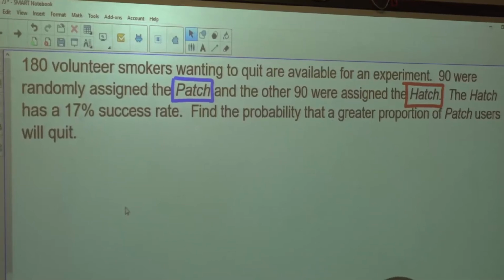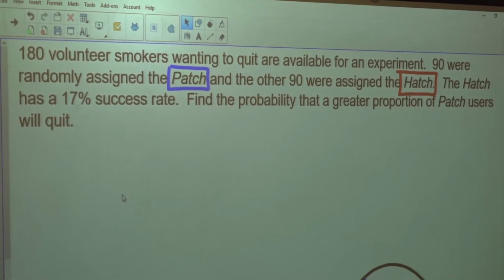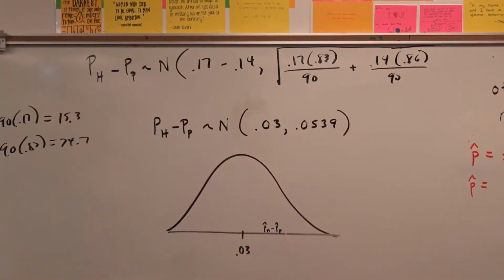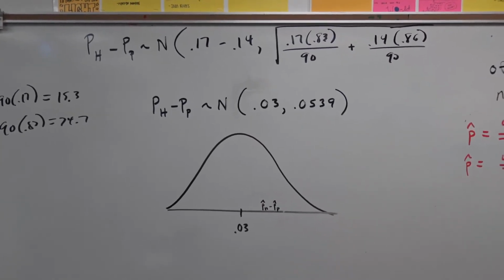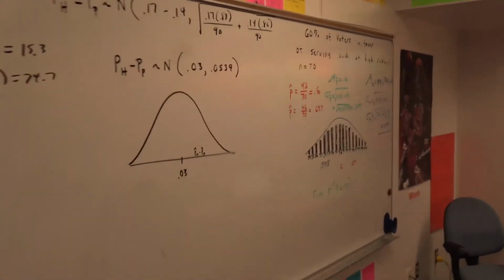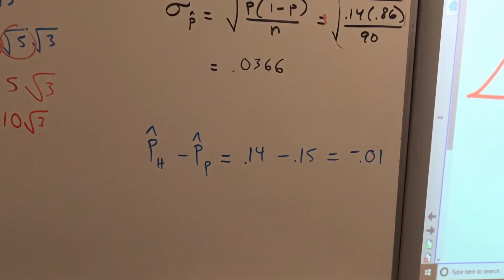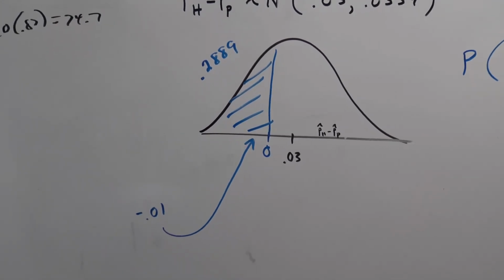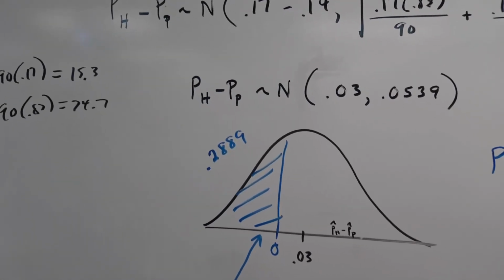Example Difference of Proportions Probability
Understanding and calculating probability of the difference of two sample proportions